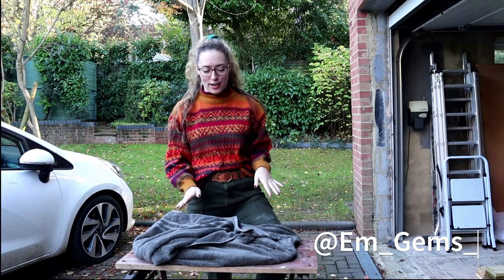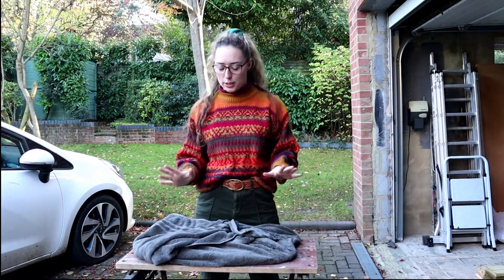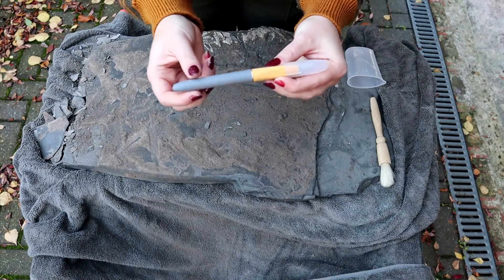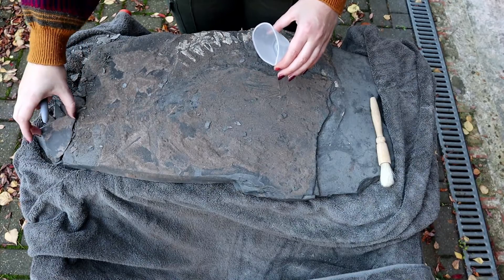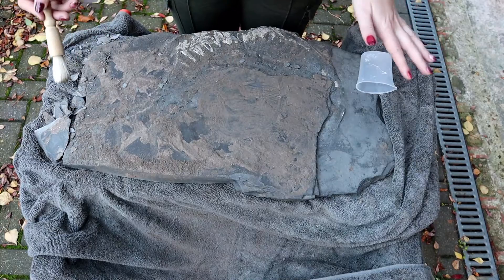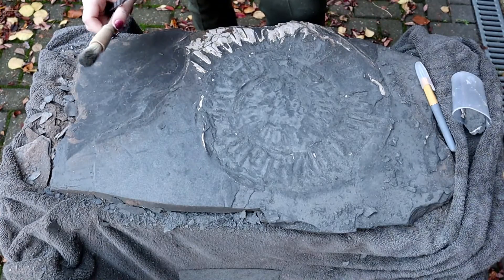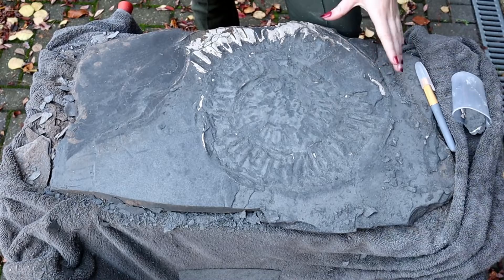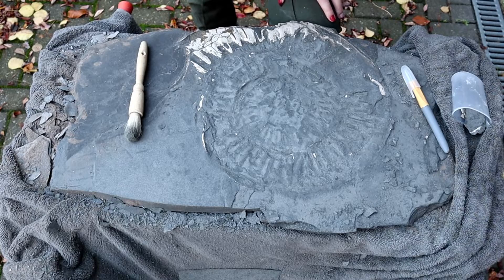Prepping The Huge Crushed Ammonite fossil I Found Last Week! Fossil Friday Part 1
This fossil is taking forever, but at least its behaving! (so far at least...)